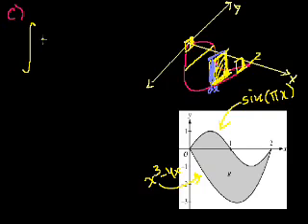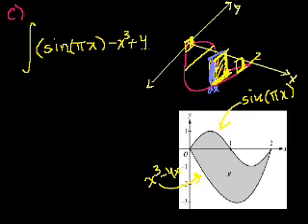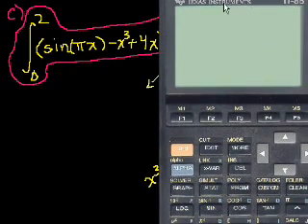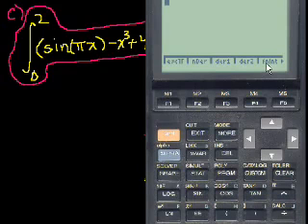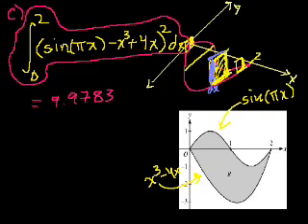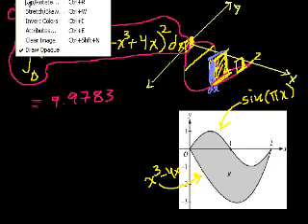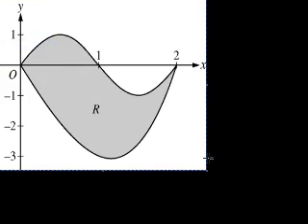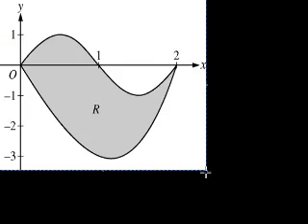090 AP Calculus BC Exams 2008 1 c d